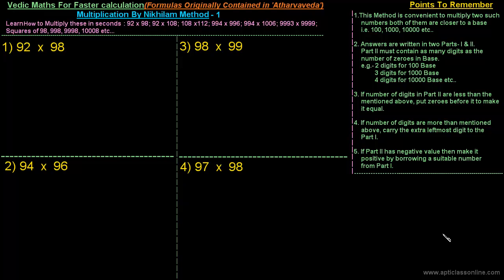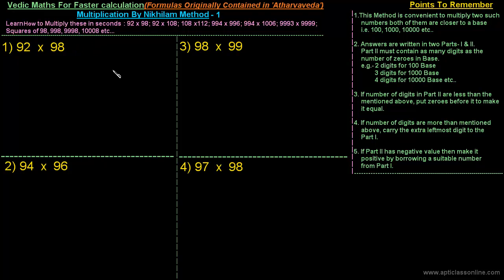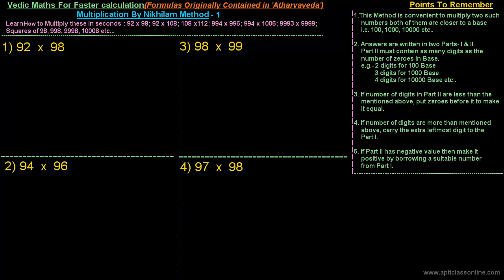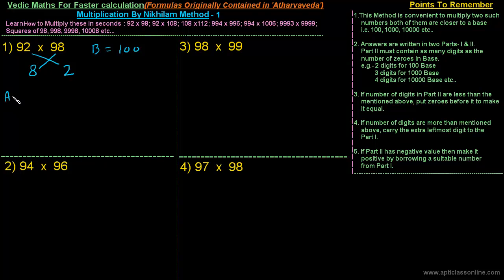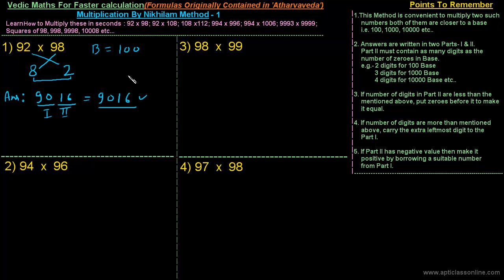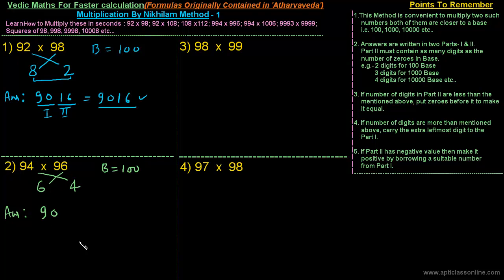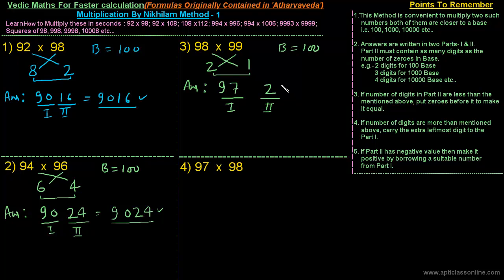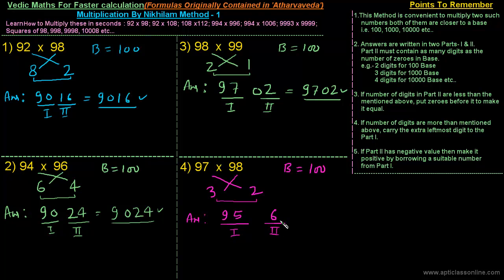Faster Multiplication By Vedic 'NIKHILAM' Method - 1/5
Learn How to Multiply Faster By Nikhilam Method in just seconds. Step by Step guide to apply this method for different type of Multiplication.These Vedic Methods are sometimes used by people as a Magic Trick to surprise their friends.

This Easy and Faster Method can be applied by students of High School or K-12.